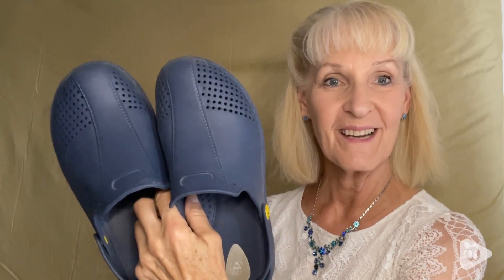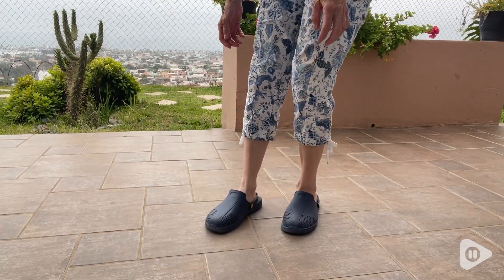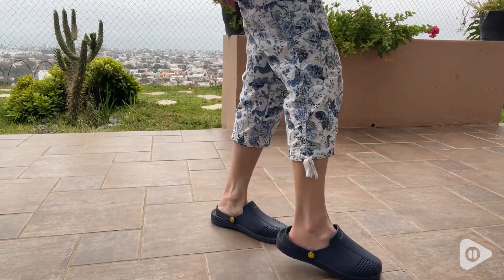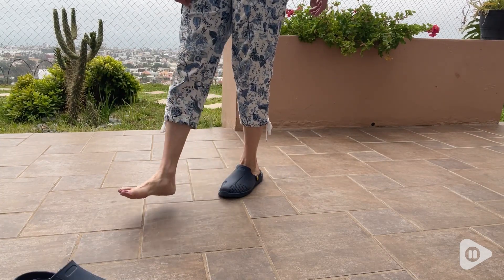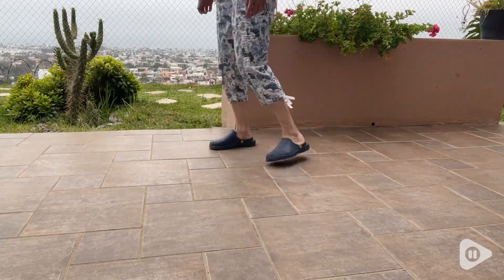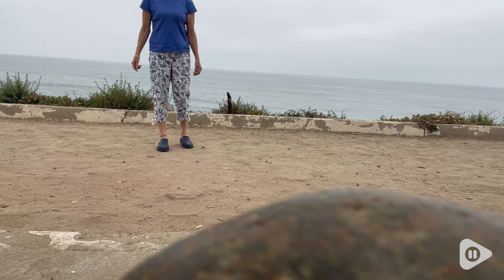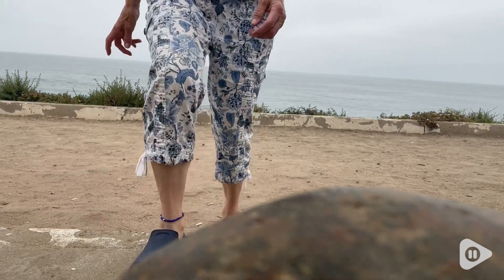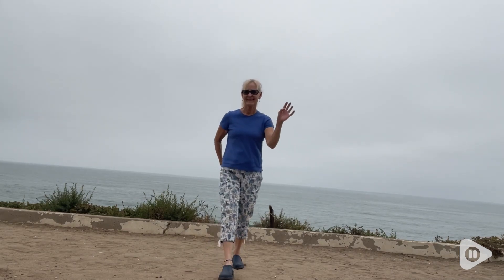Grounding Clogs Earthing Shoes | Our Point Of View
Grounding Clogs Earthing Shoes

(Commissionable Links)

EVA
Ethylene Vinyl Acetate sole
👣🌎【Conductive Elements】- The oval-shaped conductive pad we use in the sole acts as a conductor of electron flow from the earth to your body. It makes our clogs genuinely grounding.
👣🌎【EVA Material】- Made of EVA, the grounding clogs is urtal soft and lightweight.
👣🌎【Adjustable Heel Strap】- Heel strap securely holds your foot while making them quick and easy to slip on and off.
👣🌎【Side Vents】- Allows your feet to breathe naturally, keeping them cool throughout the day.
👣🌎【Unisex Clogs】- Style designed to be worn both by men and women.